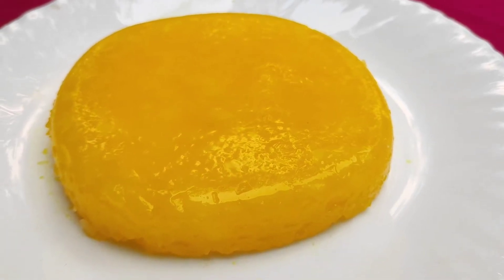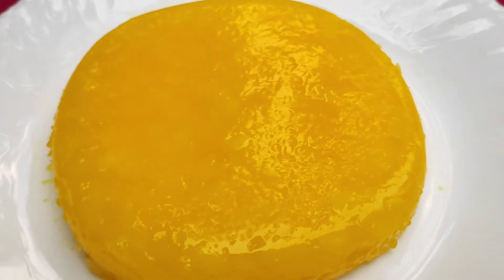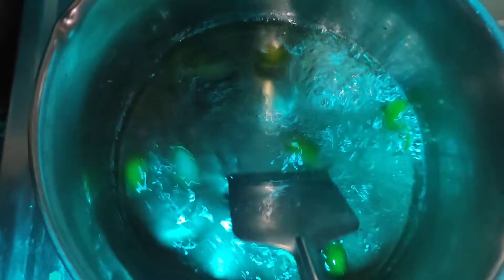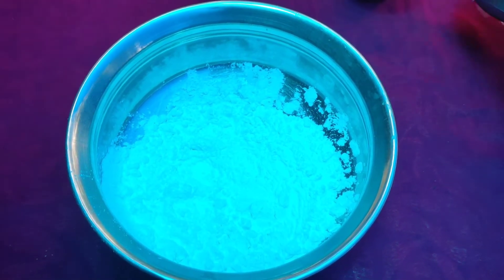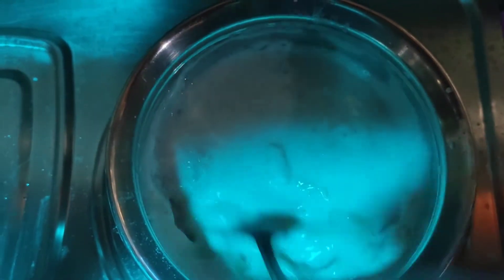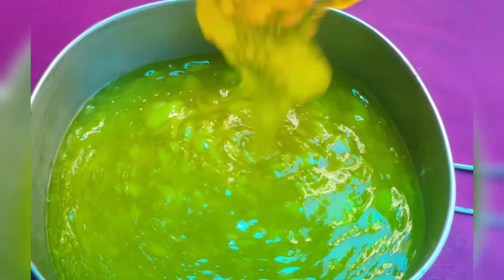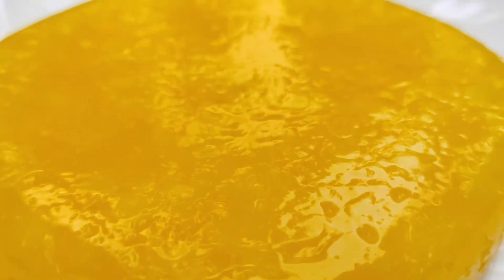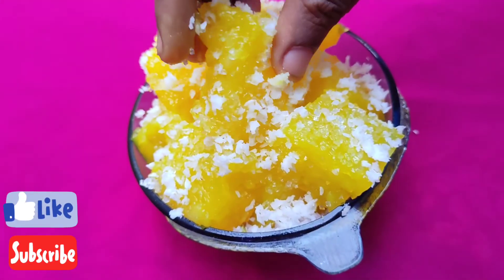Lemon delight | Lemon delight recipe |Jelly | Little ladybug| Dessert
Little ladybug
Lemon Delight